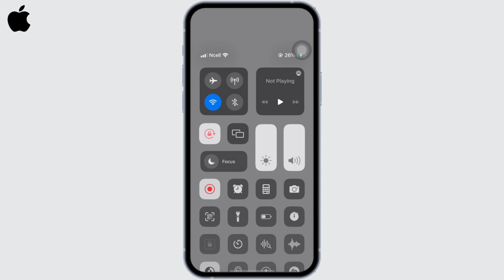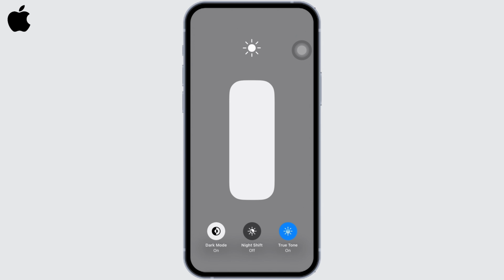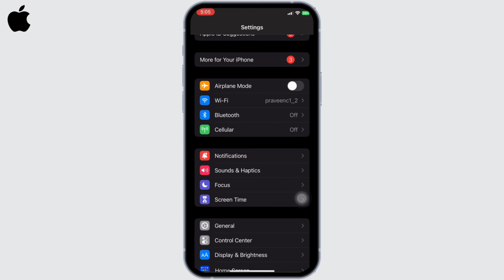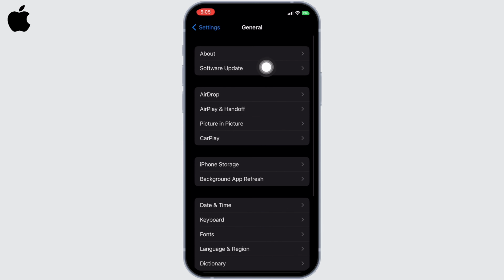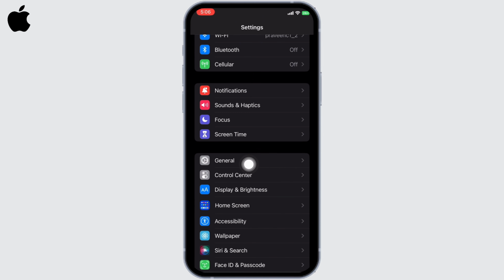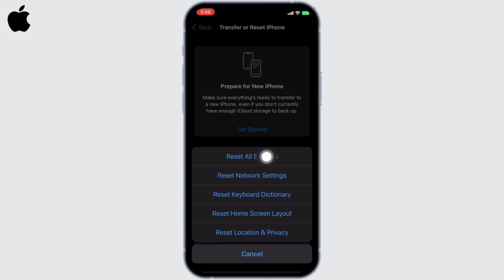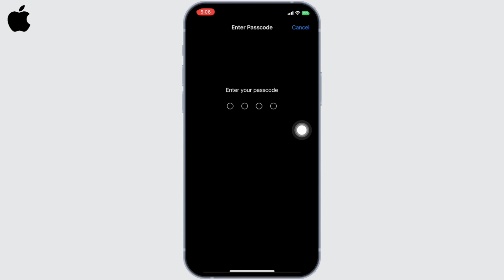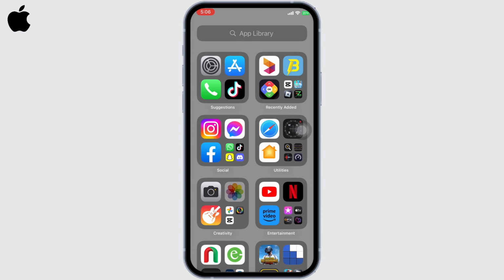How to Fix iPhone Screen goes black During Calls? (2023)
In this tutorial, we'll provide you with a step-by-step guide on how to troubleshoot and resolve the issue of the iPhone screen going black during calls. We'll cover various potential causes of the problem and walk you through different solutions to fix it, ensuring that you can have uninterrupted conversations on your iPhone.

👋 Welcome to Create Login And Delete! In this video, we'll show you how to fix the issue of the iPhone screen going black during calls. If you're someone who frequently experiences this problem and struggles to keep your screen on during phone calls, then this tutorial is perfect for you.

Tips for fixing iPhone screen going black during calls
🔗 If you have any questions or need further assistance in fixing the issue of your iPhone screen going black during calls, feel free to leave a comment below, and we'll do our best to assist you.

📱 Timestamps:

0:00 - Introduction
0:05 - Understanding the Issue: iPhone Screen Going Black During Calls
0:10 - Steps To Fix iPhone Screen goes black During Calls